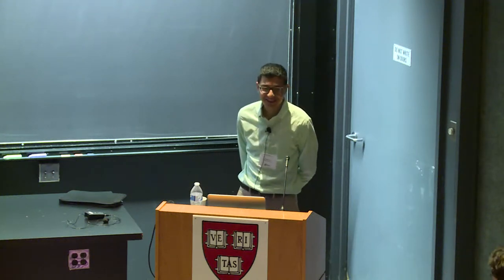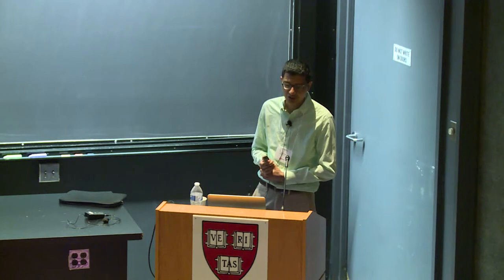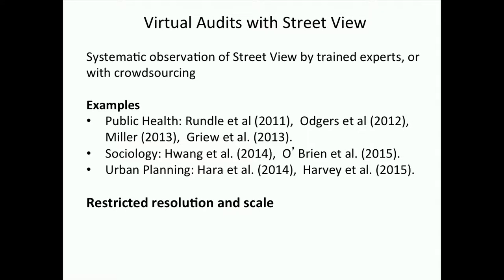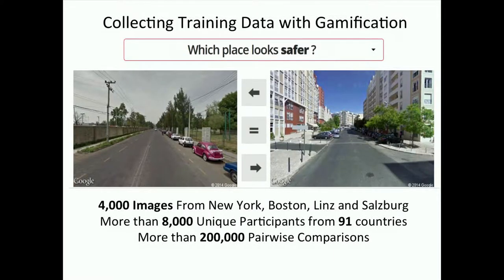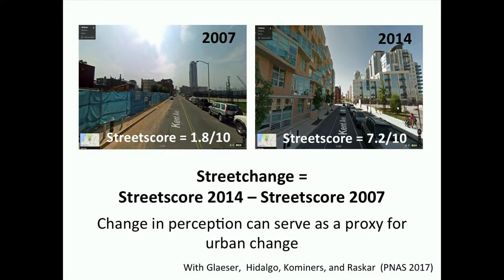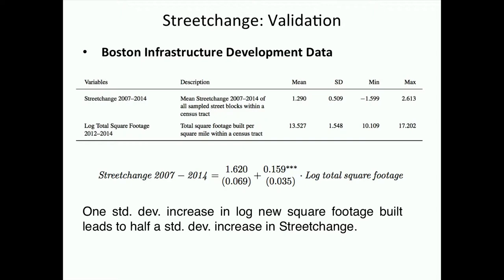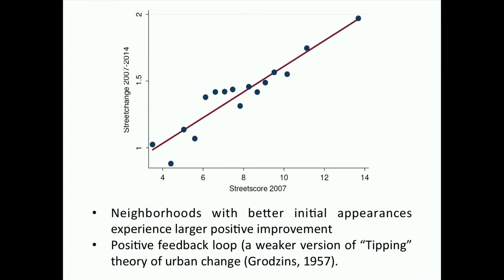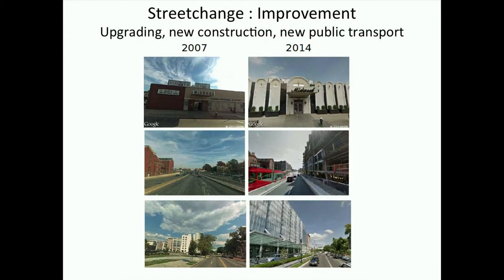Big Data 2017 | Nikhil Naik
Title: "Understanding Urban Change with Computer Vision and Street-level Imagery"

Abstract: Which neighborhoods experience physical improvements? In this work, we introduce a computer vision method to measure changes in the physical appearances of neighborhoods from time-series street-level imagery. We connect changes in the physical appearance of five US cities with economic and demographic data and find three factors that predict neighborhood improvement. First, neighborhoods that are densely populated by college-educated adults are more likely to experience physical improvements. Second, neighborhoods with better initial appearances experience, on average, larger positive improvements. Third, neighborhood improvement correlates positively with physical proximity to the central business district and to other physically attractive neighborhoods. Together, our results illustrate the value of using computer vision methods and street-level imagery to understand the physical dynamics of cities.

(Joint work with Edward L. Glaeser, Cesar A. Hidalgo, Scott Duke Kominers, and Ramesh Raskar.)